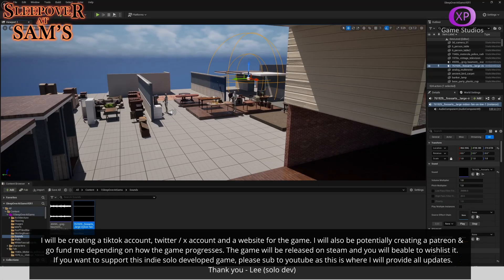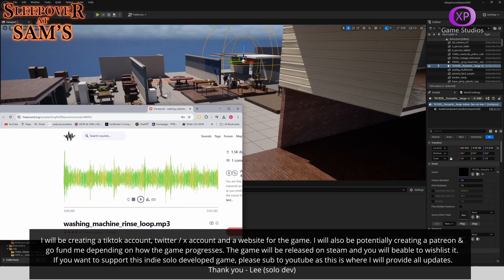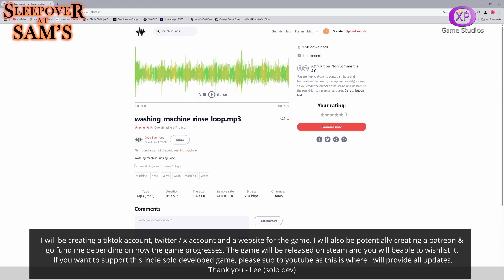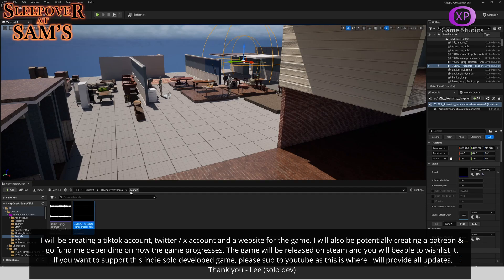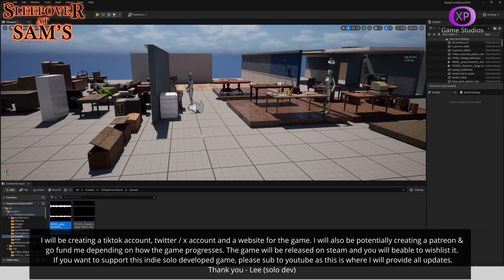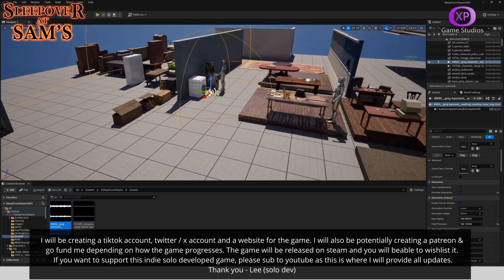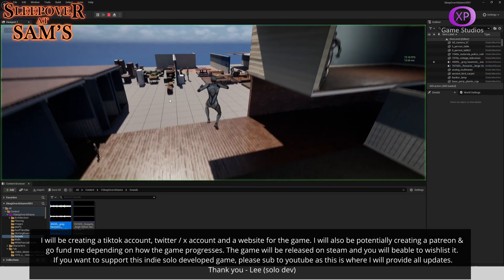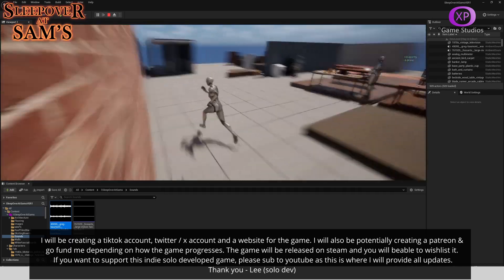How to make a 3d sound in Unreal Engine 5.5!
Hi guys, this is a quick tutorial to show you how to create 3D sounds in unreal engine for your games.

Search 0xp game studios on socials! thanks, Lee